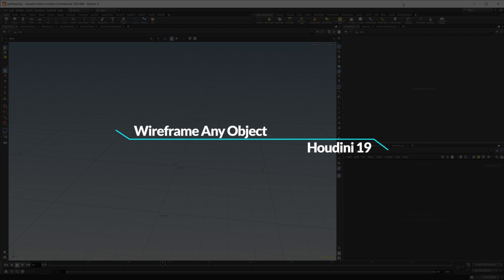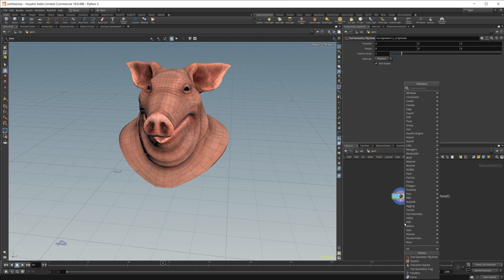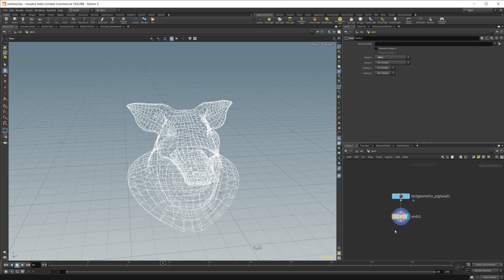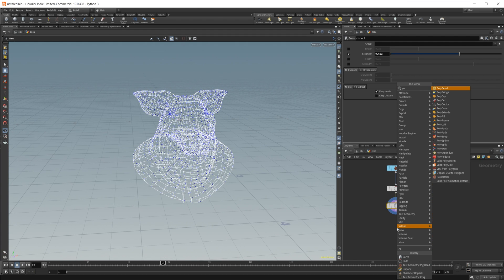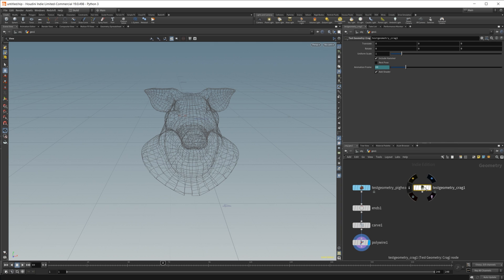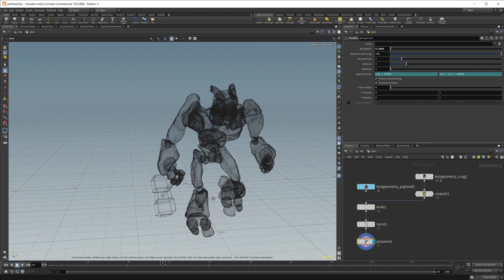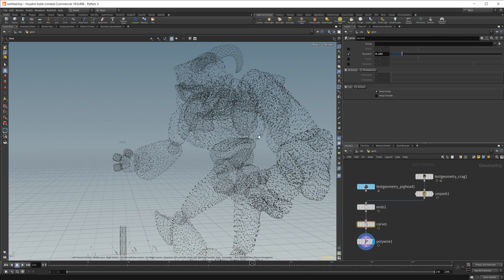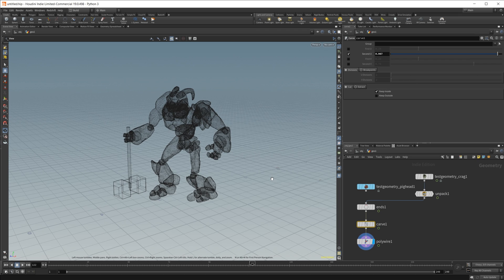Turn Any Object into a Wireframe | Houdini 19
Turning an object into a wireframe is useful for certain types of effects. Inside Houdini it is very easy to achieve this effect.